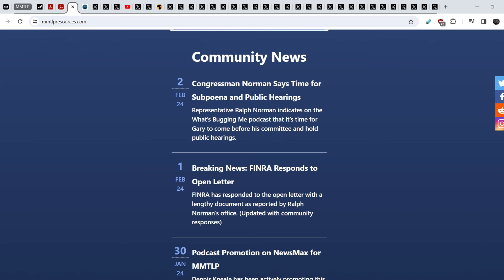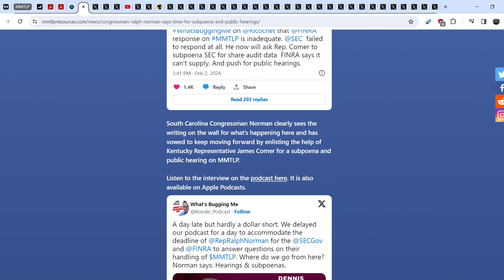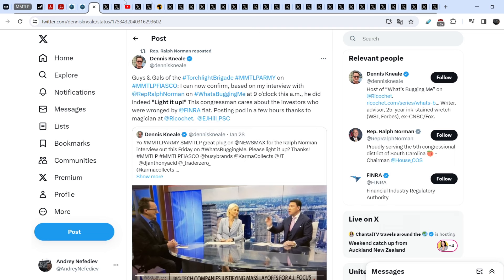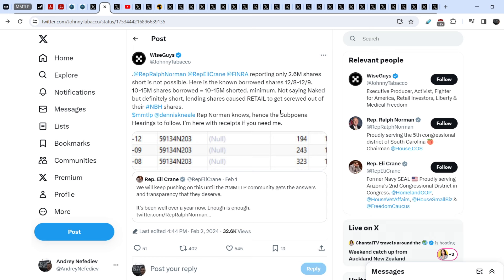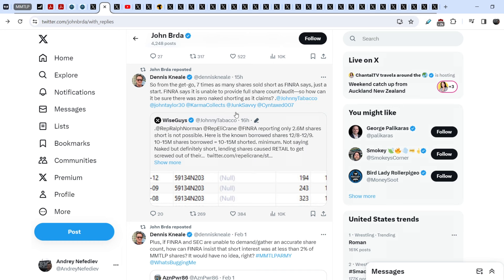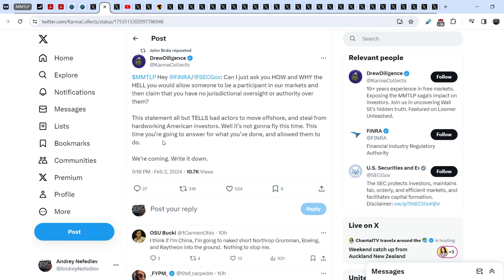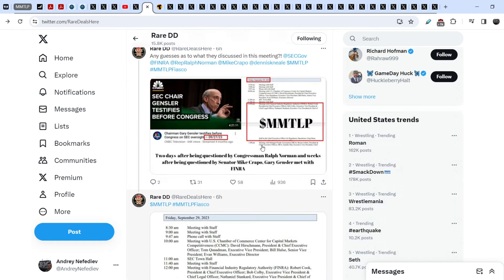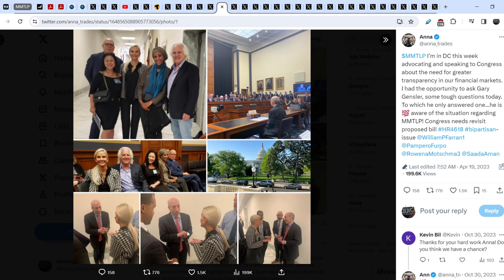MMTLP: We Did It! G. Gensler Is Scared To Death! We Are About to See A Major Breakthrough!